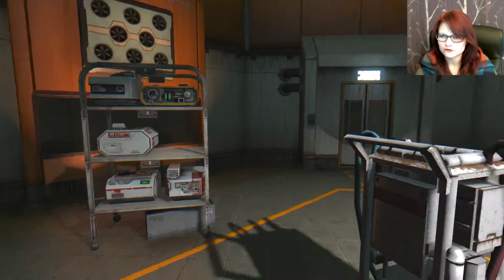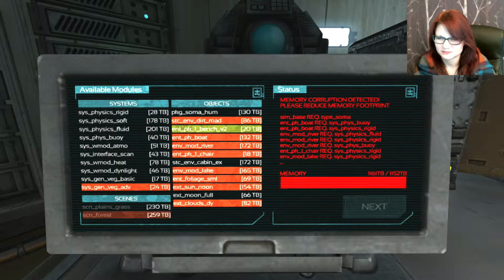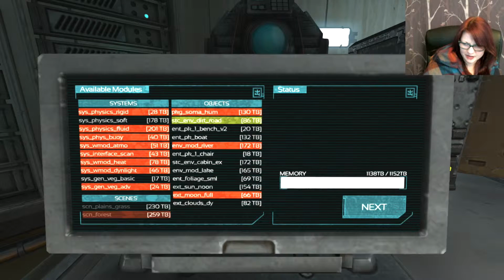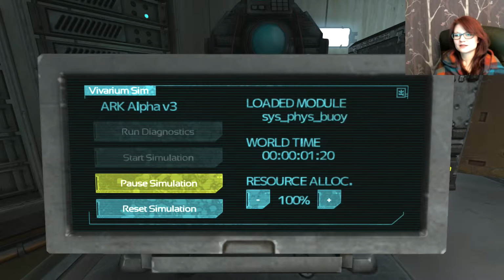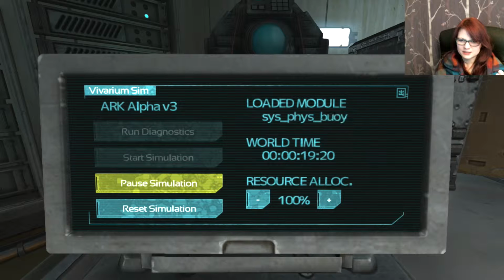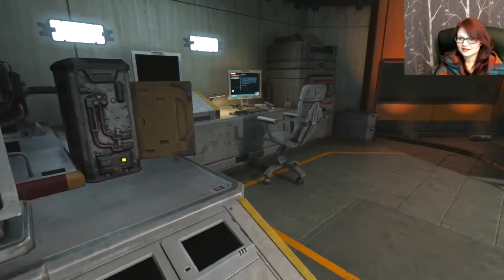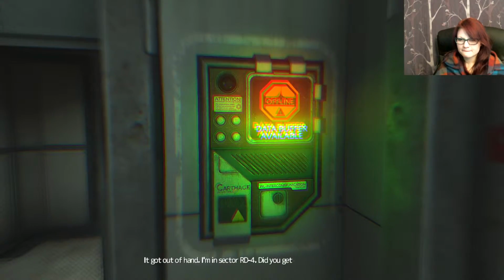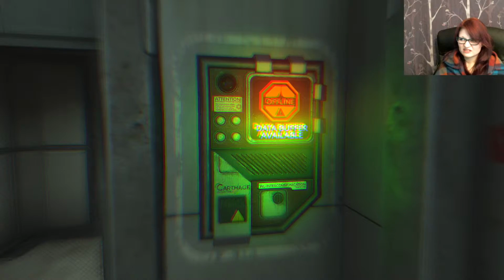SOMA part 11 | Armed Proxy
A lot of techie stuff goes on here. Oh, and more monsters. Yeah, wouldn't forget about those.